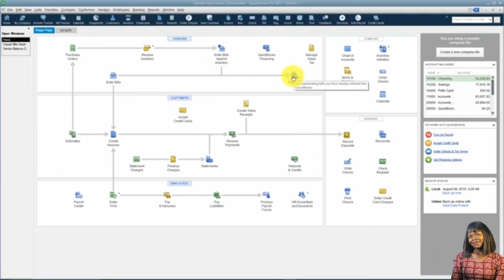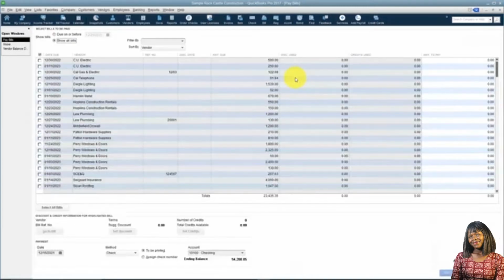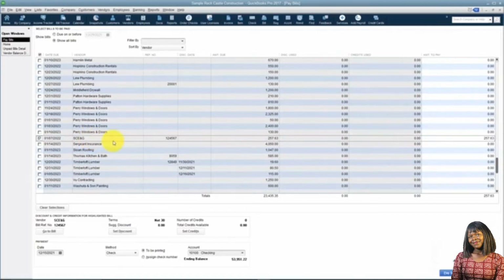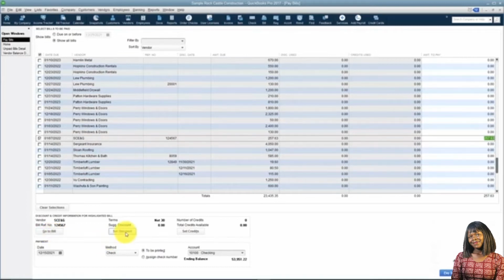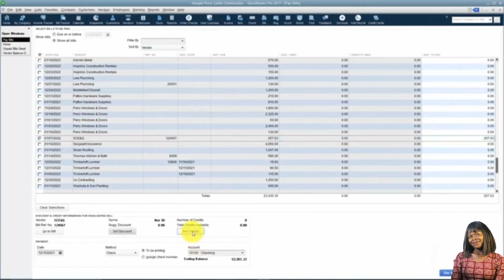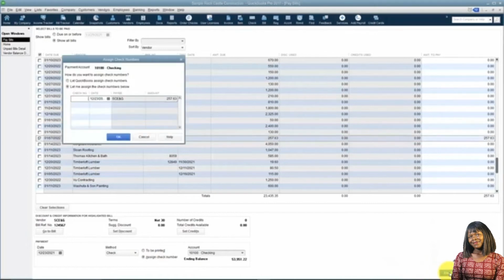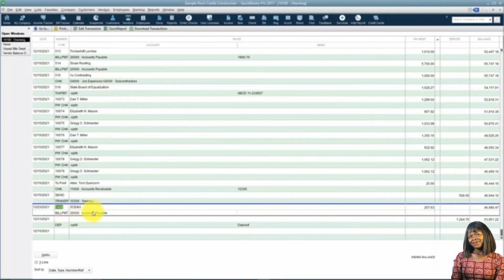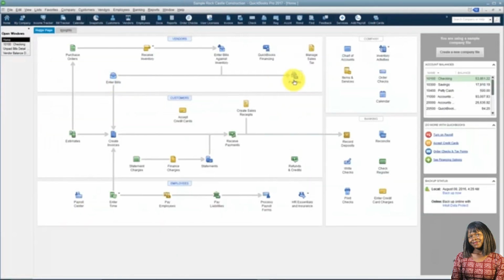use "write check" instead of "enter bills," and you will save yourself from any additional work.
Instead of using "enter bills," you could have used "write check," and the banking system would have already matched the previous entry, saving you time. This will also update the accounts payable balance to reflect the bill payment.

Fun and engaging learning here in YouTube
E-learn Finance & More

stay Happy